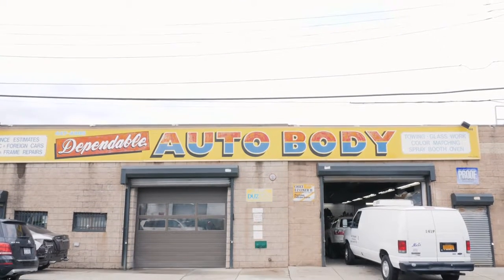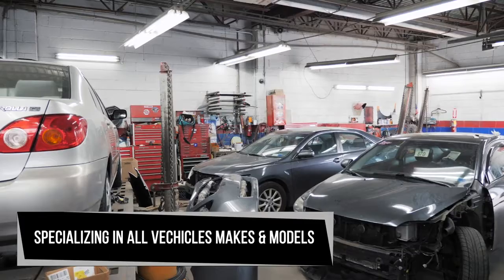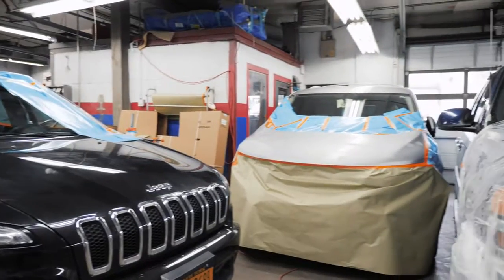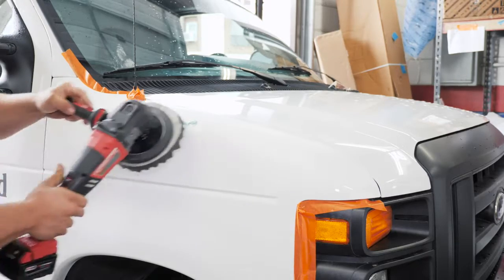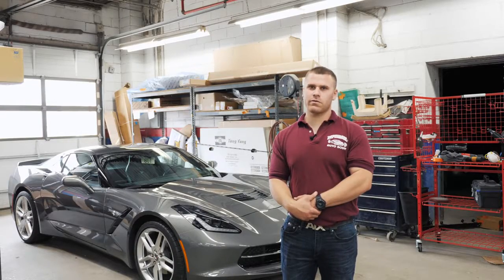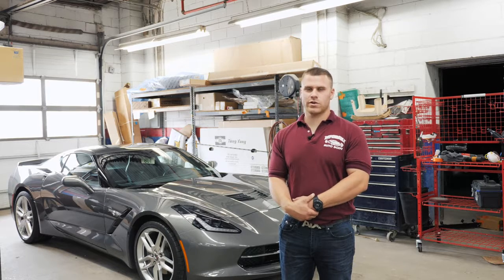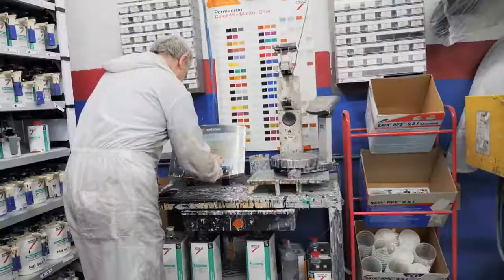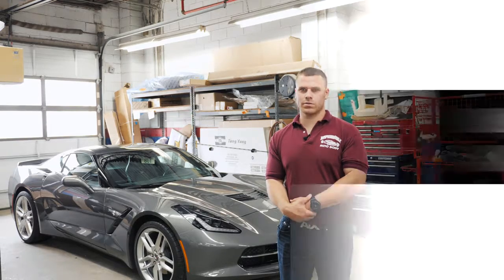Automobile Body Repairing & Painting in Staten Island NY, details at YellowPages.com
Dependable Auto Body
 Automobile Body Repairing & Painting
 110 Rector St, Staten Island,  NY, 10310